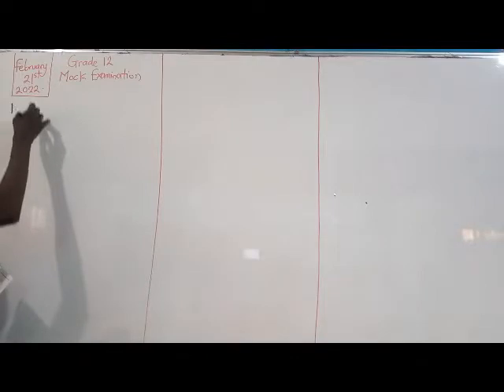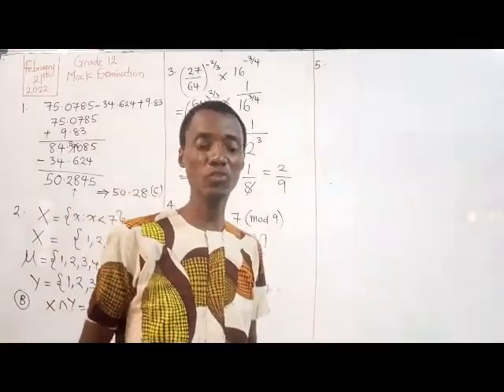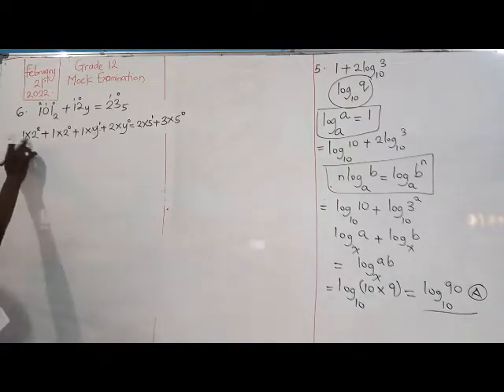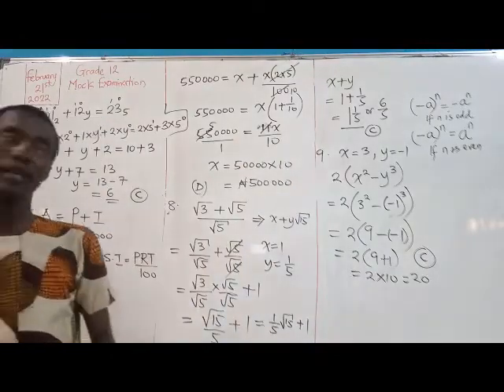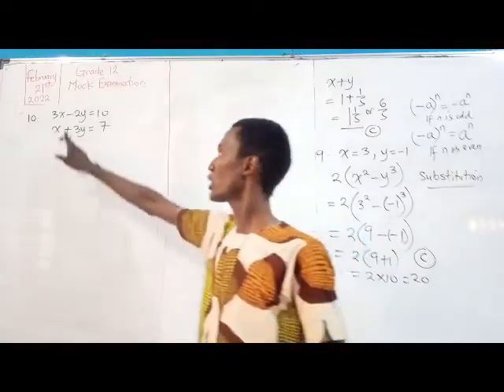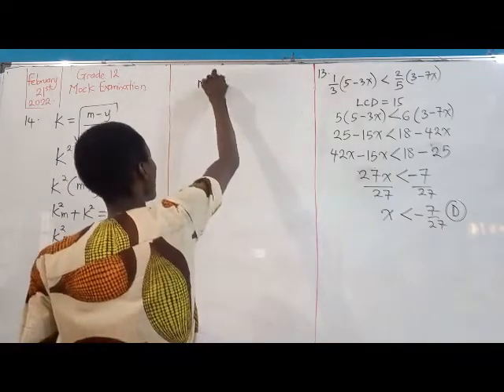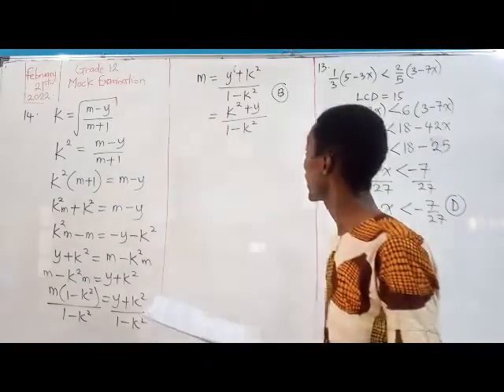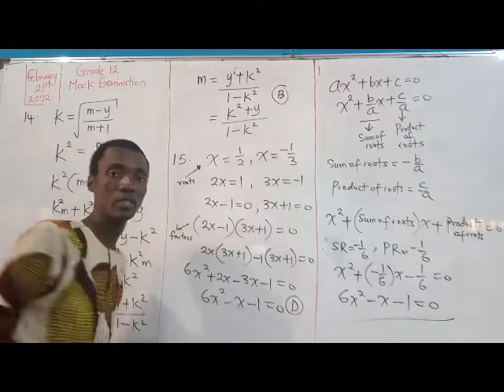ABEC G12 MOCK REVIEWS 2022 OBJ 1-15